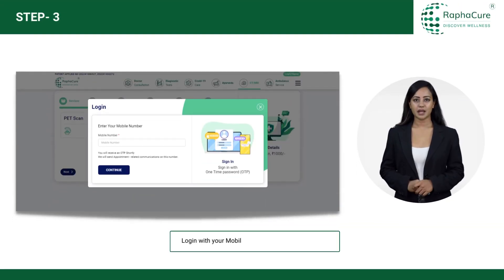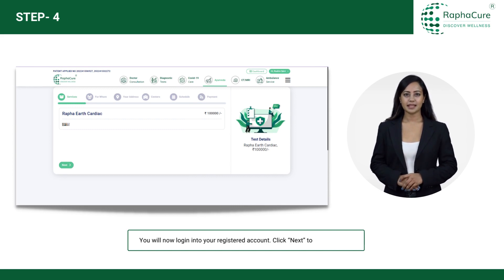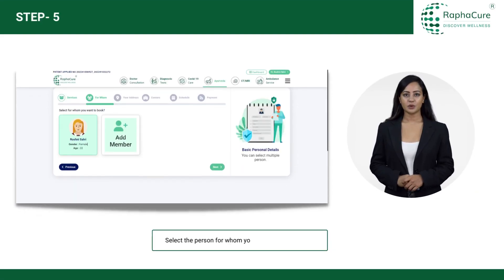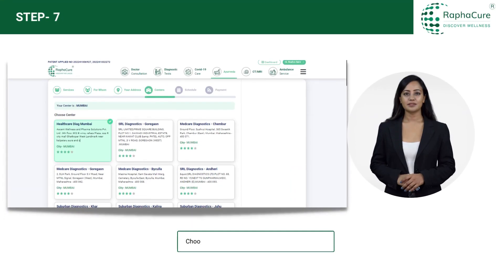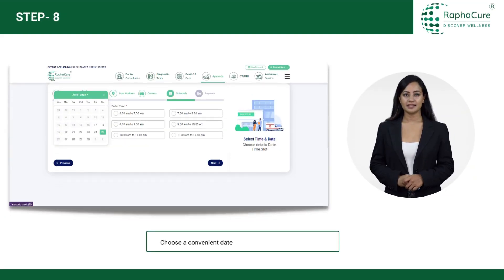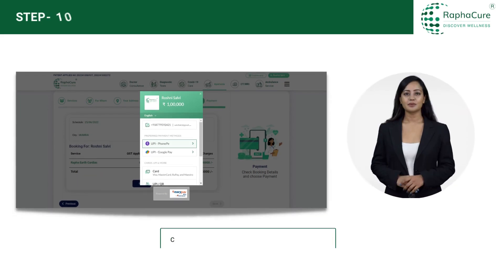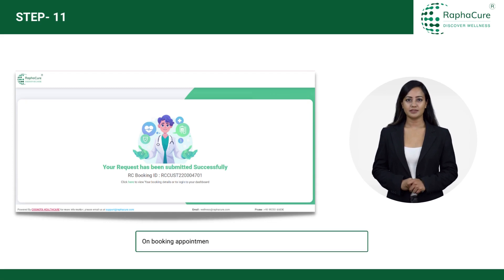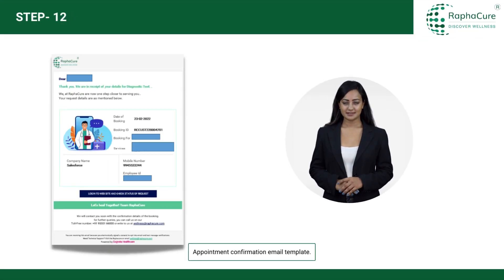USER FLOW OF AYURVEDA VIDEO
Did you know that ayurveda can help you in the treatment of lifestyle diseases and also the traditional illnesses with a wholistic approach?
Today, lifestyle and habits have increased ailments related to obesity, heart disease, overweight, bad diet, constipation, stress, respiratory illnesses, skin related problems, etc. Ayurveda has answers to all that. Morever, you can choose ayurveda to detox your body.